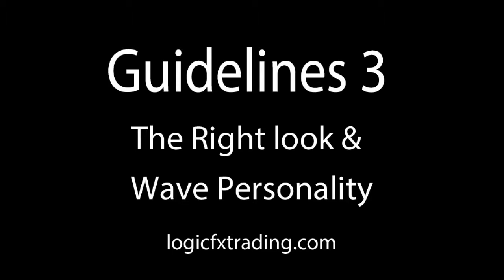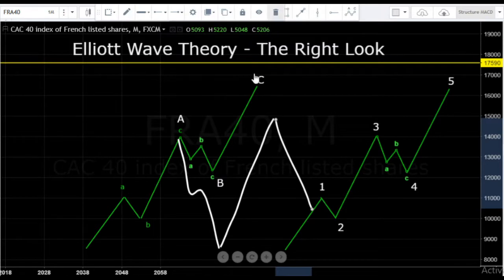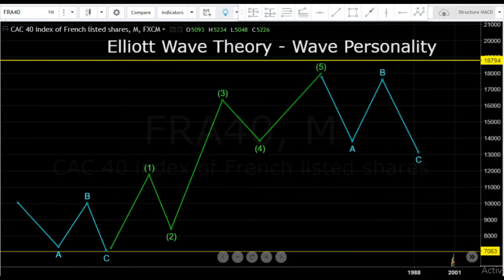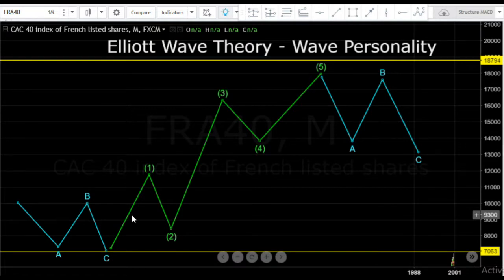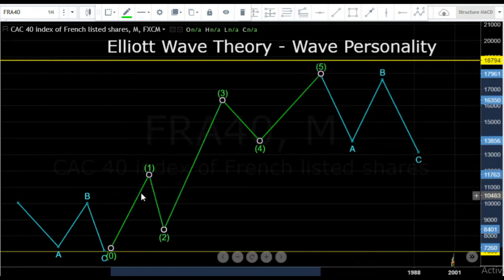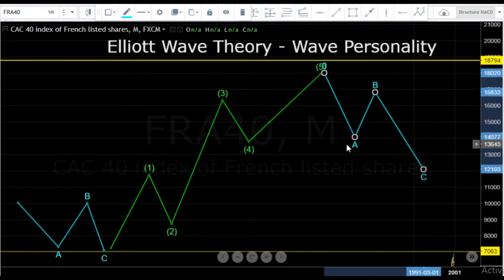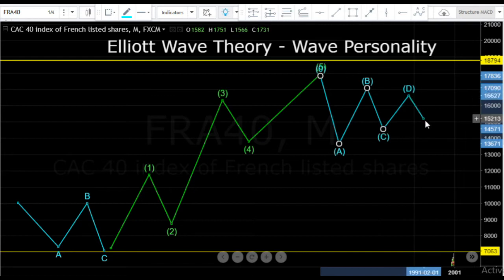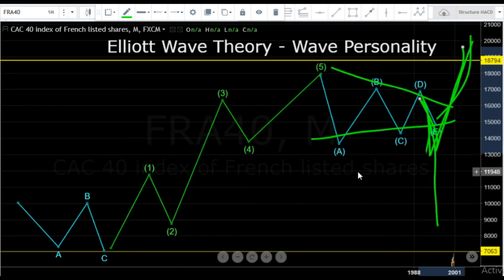EWT - The Right Look & Wave Personality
This is the 8th lesson in our Building Blocks Series which teaches the basics of Elliott Wave Theory as a prelude to The Competent Trader. In this video we discuss more of Elliott's Guidelines, specifically - The Right Look & Wave Personality. For more information on our training and mentoring programmes